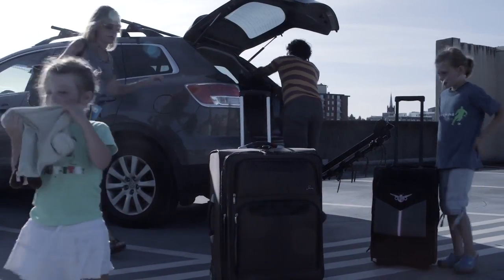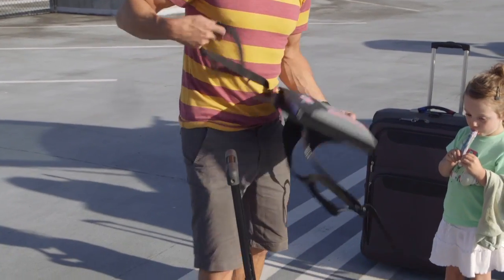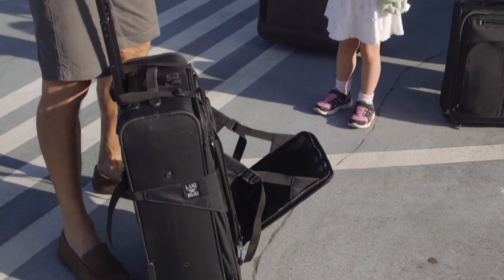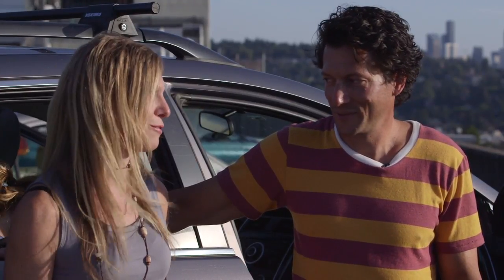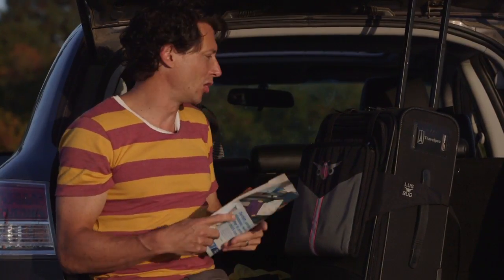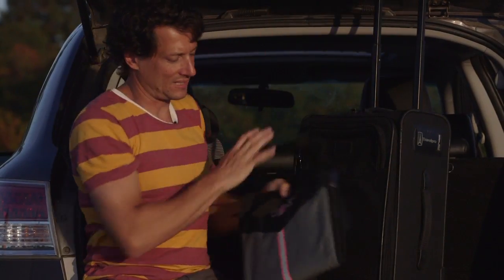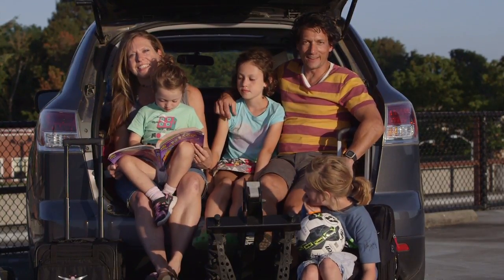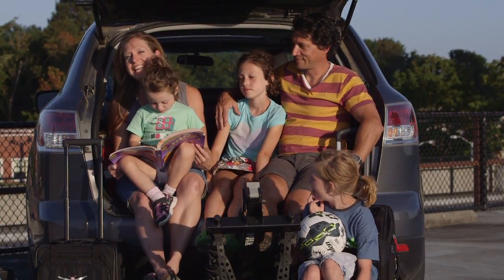Lugabug Travel Chair Video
A child’s travel chair that attaches to a rolling suitcase in seconds without taking up extra space.